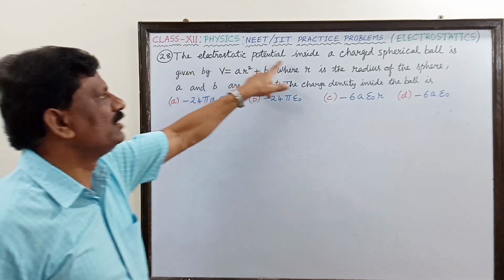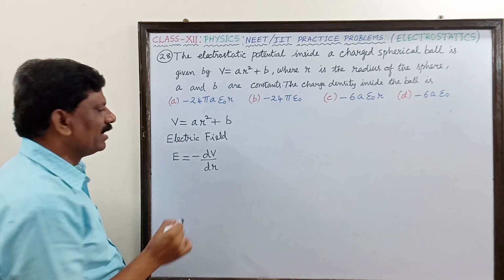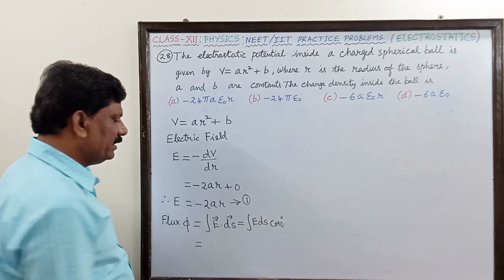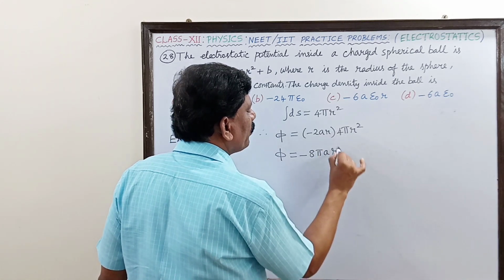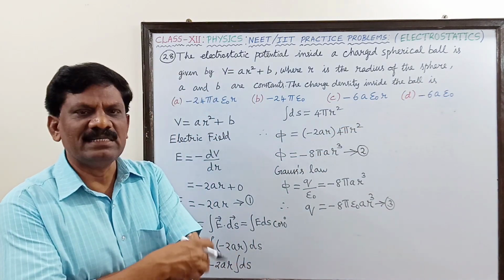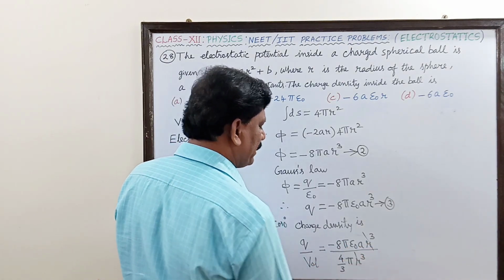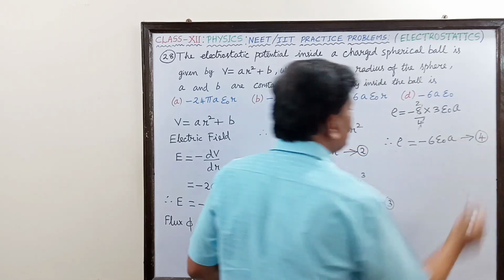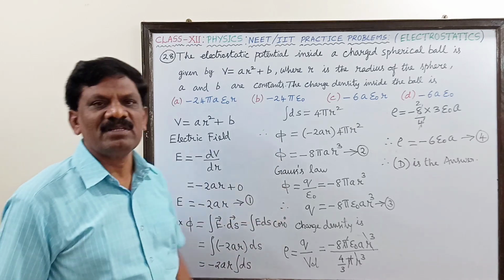Problem 28 | NEET & IIT JEE | Electrostatics 12th Physics | MCQs with Solution| Important sums